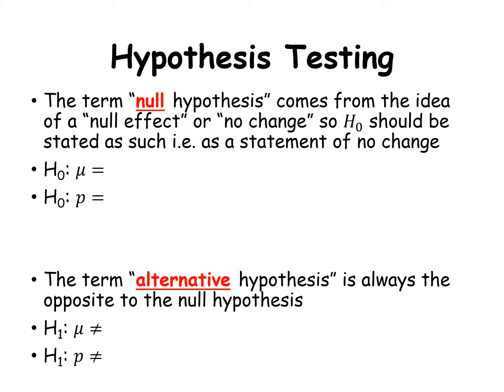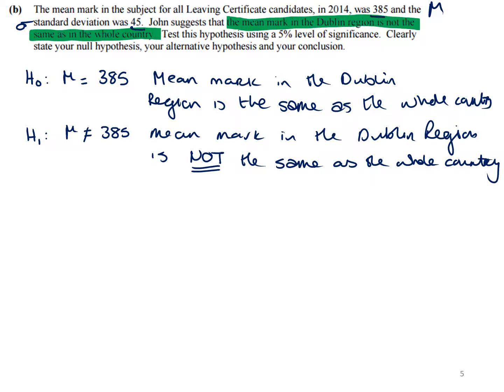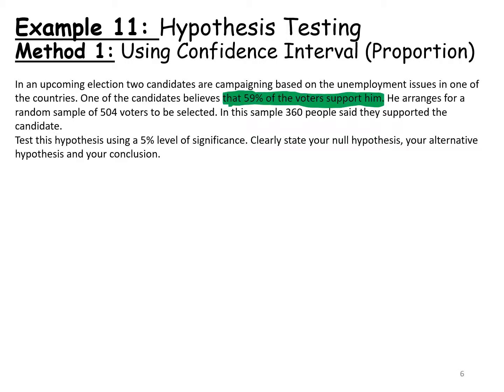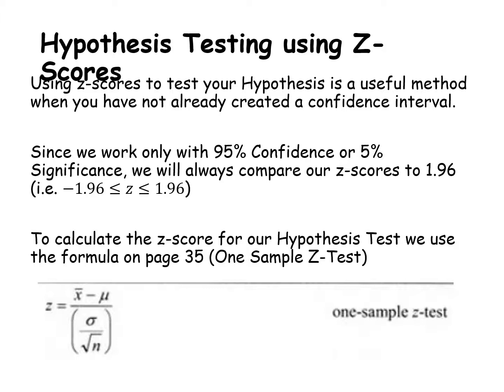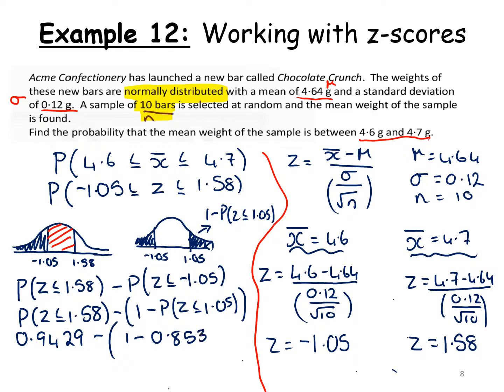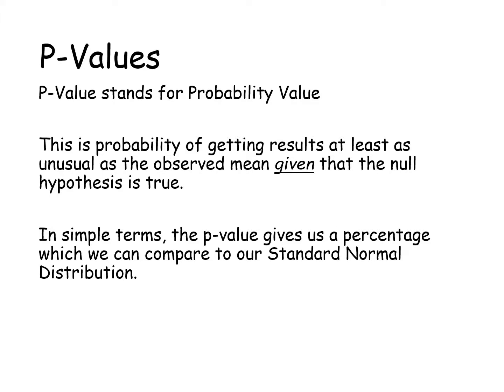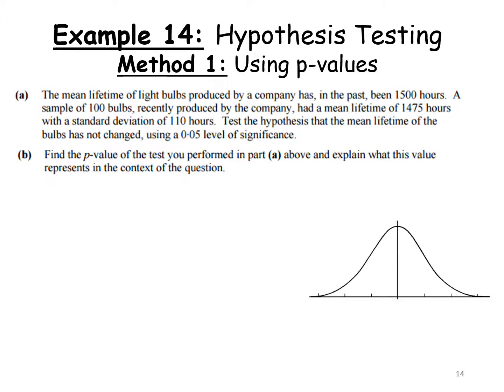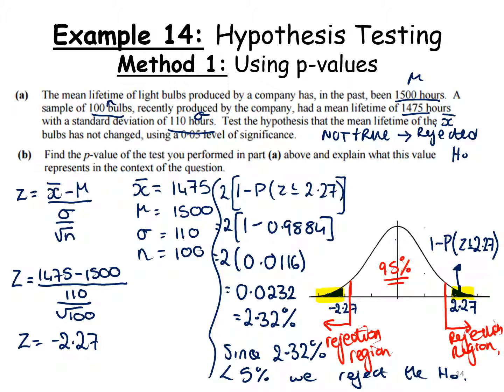LCHL Inferential Statistics - Hypothesis Testing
In this video we will revise Hypothesis Testing, which is part of the full Leaving Certificate Higher Level Inferential Statistics course.

Before revising this topic it is important that you have already revised z-scores. The z-score video is available here:

A video with covers the complete Inferential Statistics Course is available here: